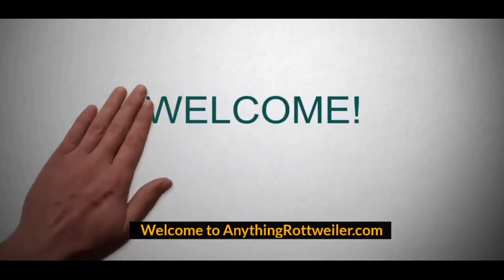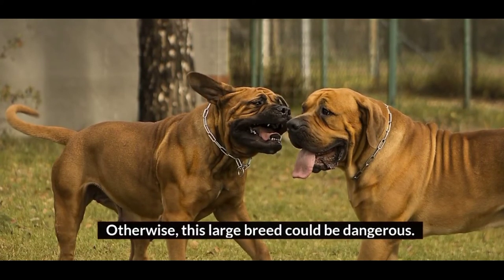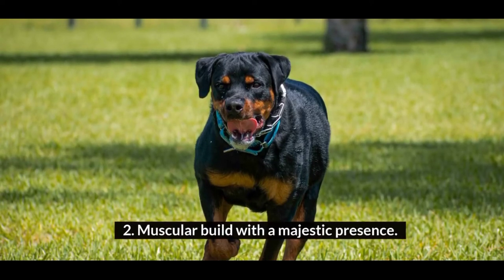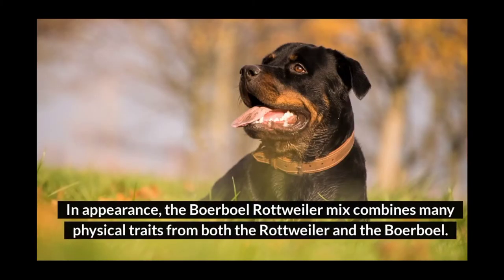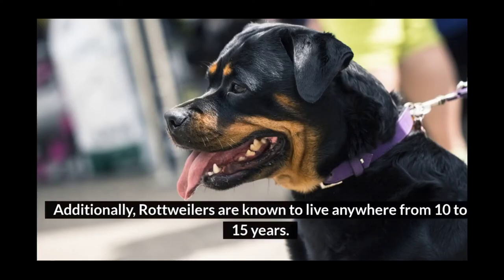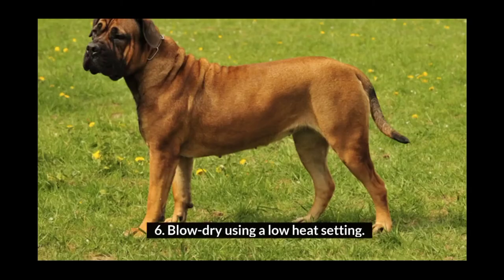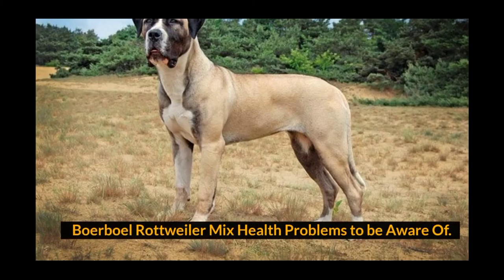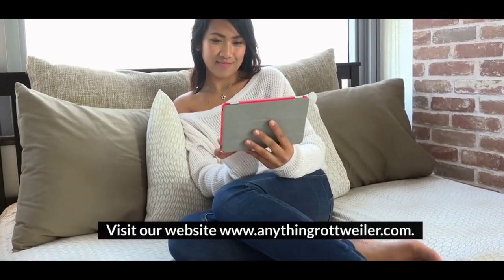Boerboel Rottweiler Mix: The Steadfast and Loyal Hybrid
-Have you been thinking of getting a Boerboel Rottweiler mix? If so, there are definitely a few things that you will want to know.

This loyal and protective dog is not for novice owners! However, with adequate care and training, this hybrid can be an exceptional breed to own.

You will learn:

- Reasons Why You Shouldn’t Get a Boerboel Rottweiler Mix
- Reasons Why You Should Get a Boerboel Rottweiler Mix
- Appearance of a Boerboel Rottweiler Mix
- Size of a Boerboel Rottweiler Mix
- Lifespan of a Boerboel Rottweiler Mix
- Tips for Grooming Your Boerboel Rottweiler Mix
- Boerboel Rottweiler Mix Health Problems to be Aware Of
- Boerboel Rottweiler Mix Food Requirements